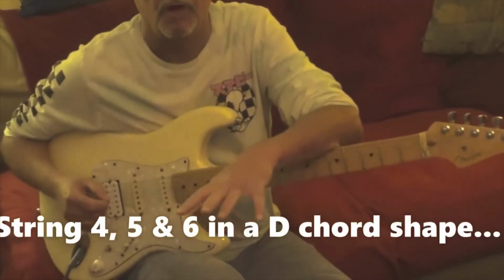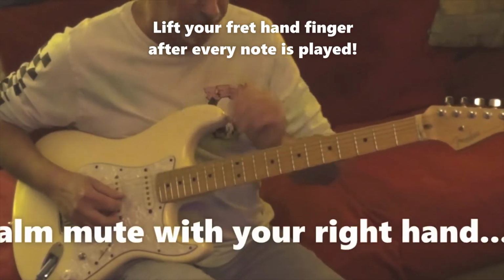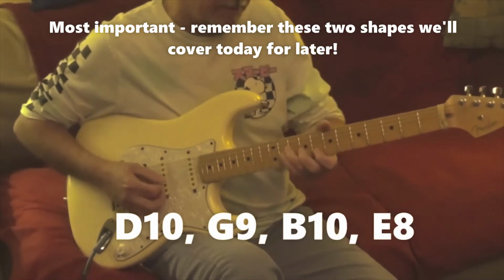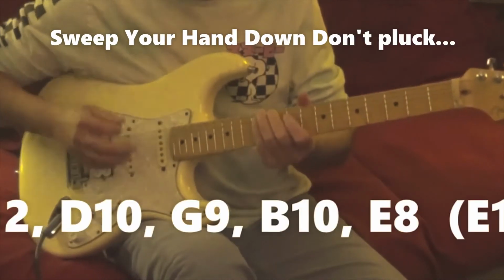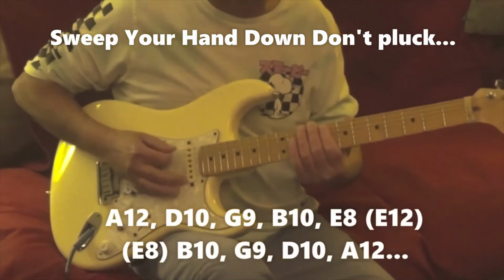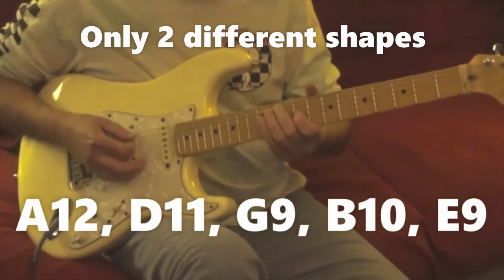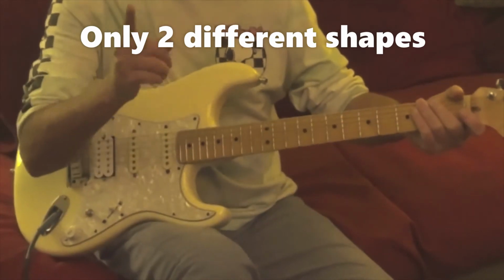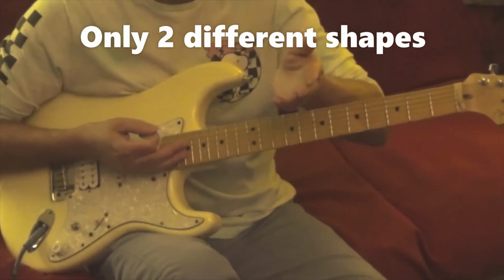Sweep Arpeggios Important Major & Minor Shapes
Guitar Karaoke is when I play ramdon solo's over various different backing tracks without making any plans of what to play!  I also post how to videos for guitar!